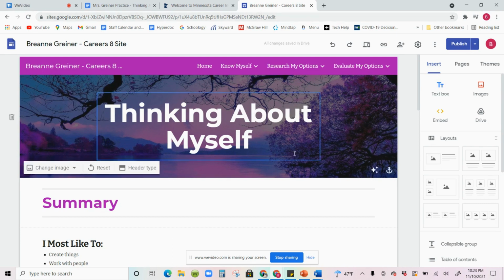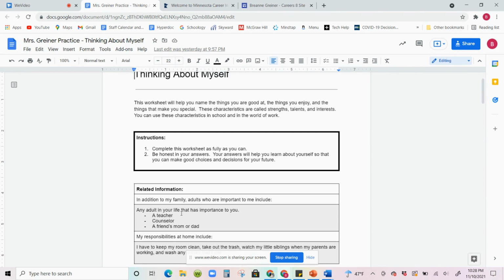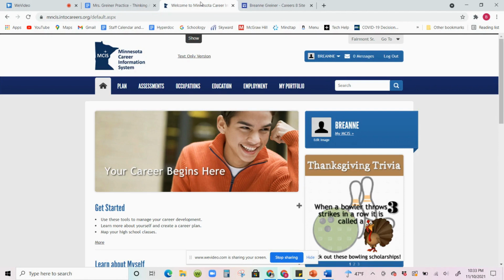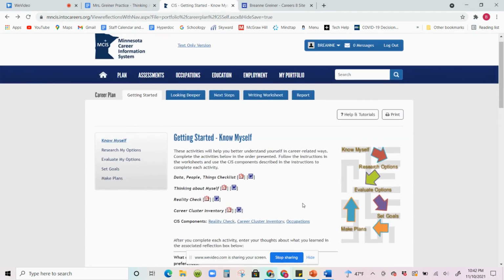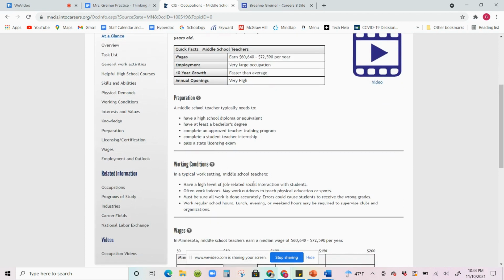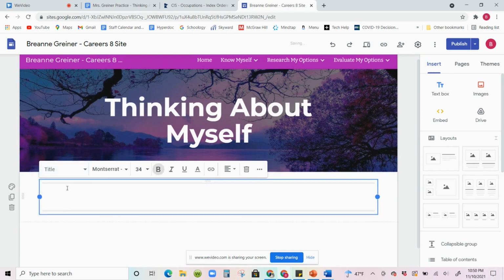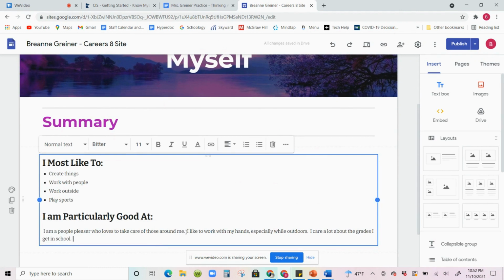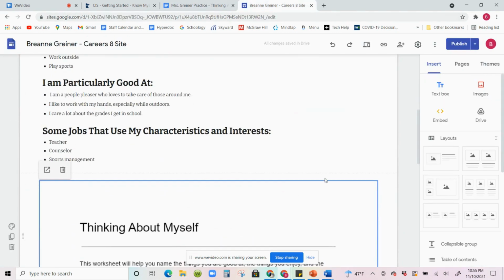Careers 8 Thinking About Myself Lesson